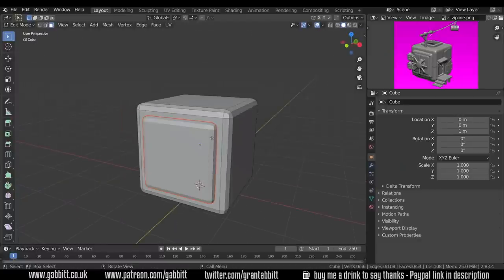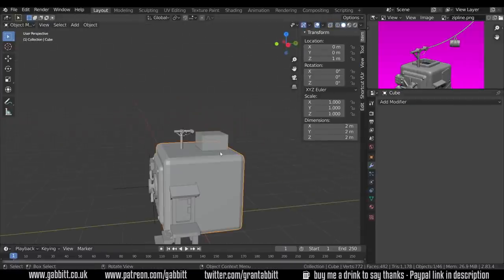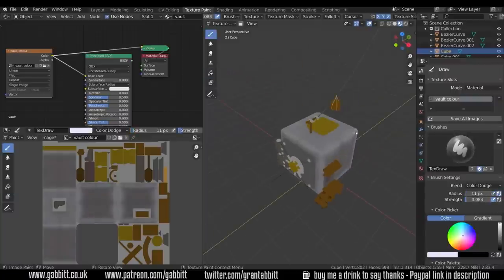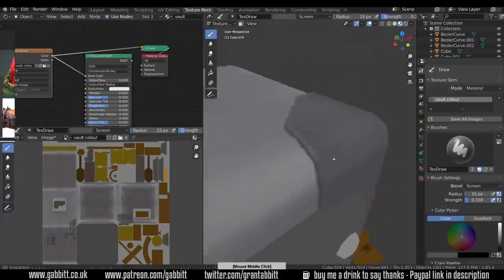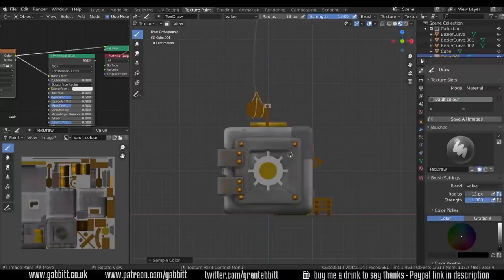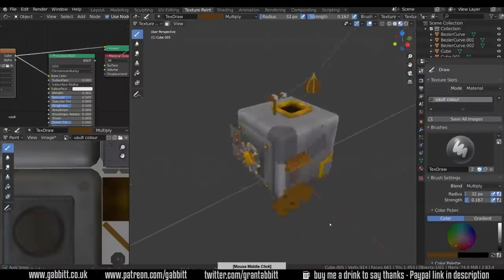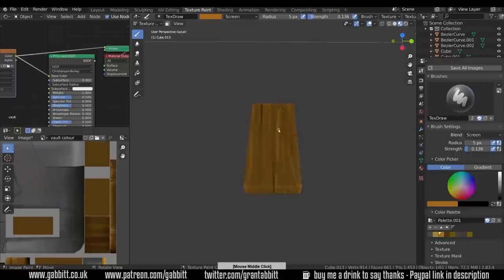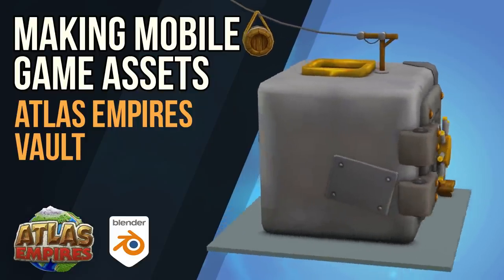Making Mobile Game Assets - Atlas Empires - Vault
In this video I show you how I made the vault for the game Atlas Empires in a classic hand painted stylized way. Much like Clash of Clans or World of Warcraft.

recommended graphics tablet:
my choices:
Display Tablet
XP Pen pro 16 - 22
Graphics Tablet
Wacom one